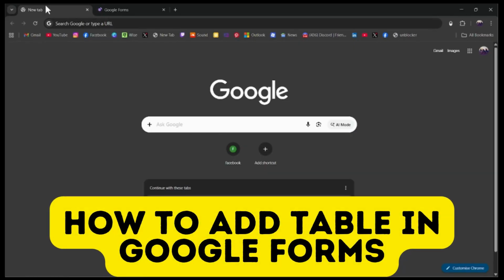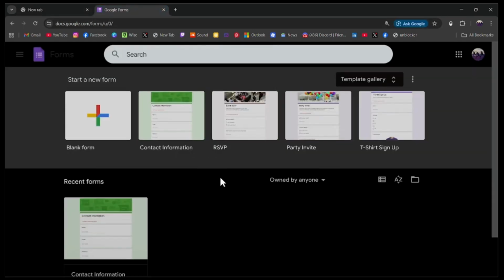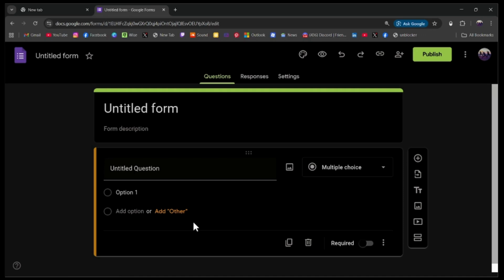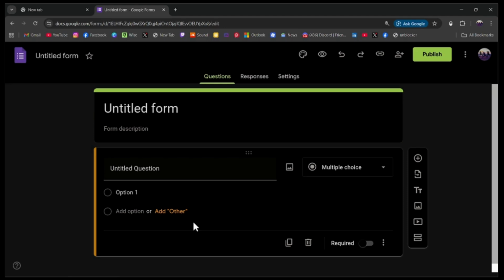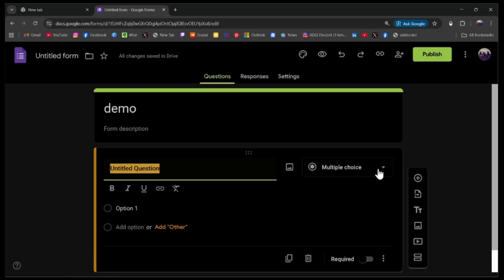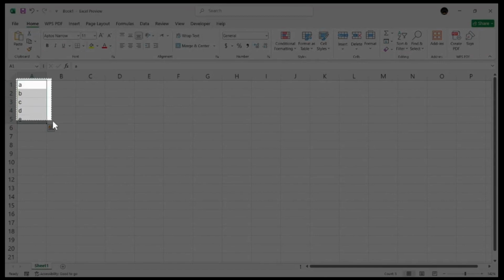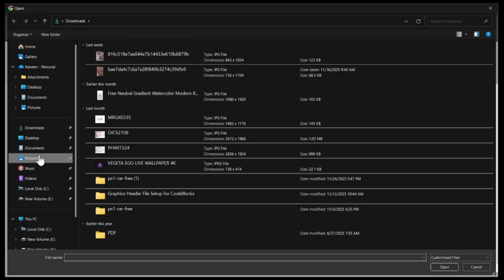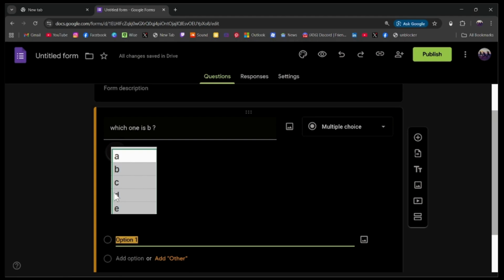How to Add Table in Google Forms Questions | Full Guide 2026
How to Add Table in Google Forms Questions

How to add table in Google forms questions using your Google form in a browser with a stable internet connection. Google forms gives you a canvas to design your form the way you want, and you can start a new Google form with a blank form, give it a name, and keep your question ready. Adding a table in Google forms is important because it lets you show your table clearly inside the form when you need people to see the table while answering. After you add table in Google forms, you can enter the question, scroll down, add some options, and keep everything organized in your form. Since you don’t have any other way to insert a table directly, you can prepare your table in a Google spreadsheet or Excel, take a screenshot, and use the add image option to insert image so your table appears in the form.

00:00 Introduction
00:10 how to add table in google forms questions

add table to google forms, how to add sub questions in google forms, how can i add table in google forms, add table in google forms questions, adding tables to google forms, google forms table question